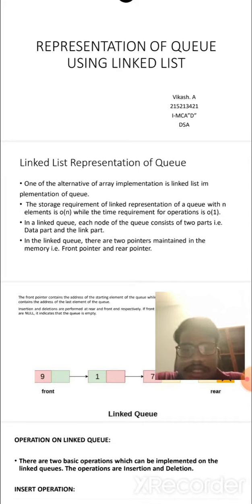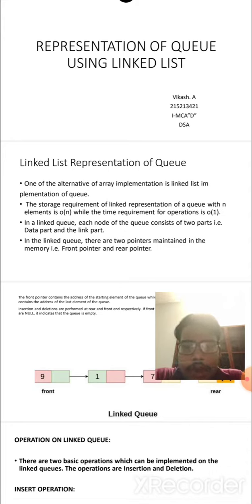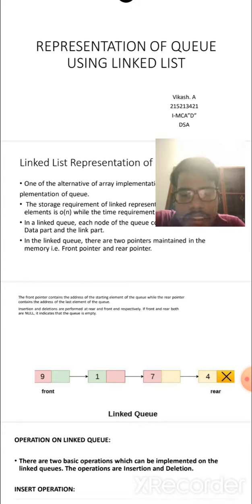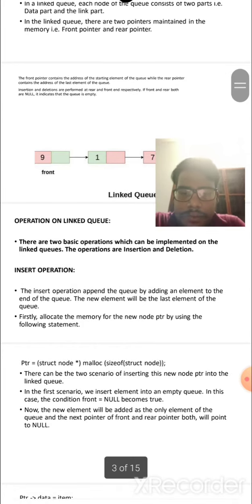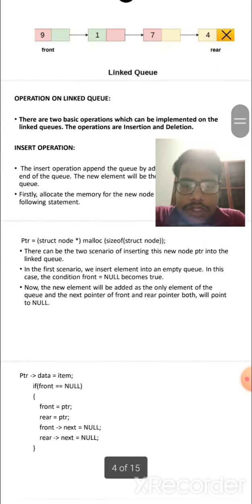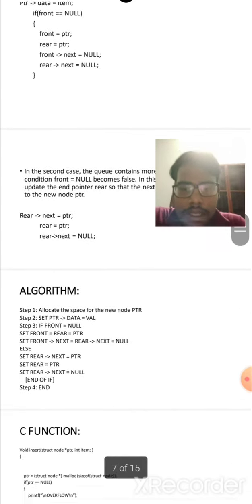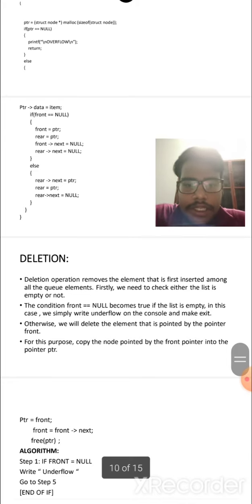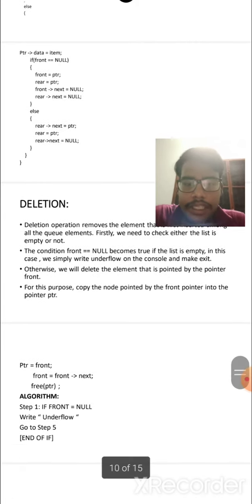Representation of queue using linked list